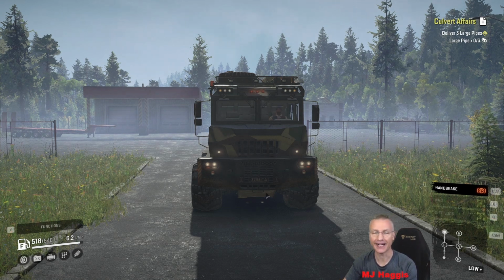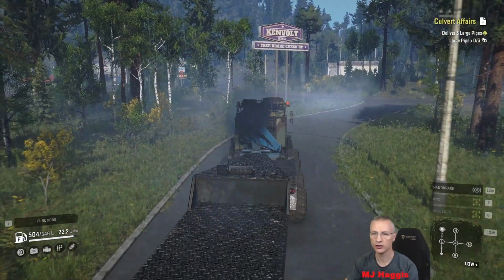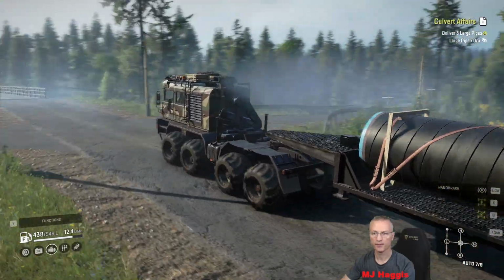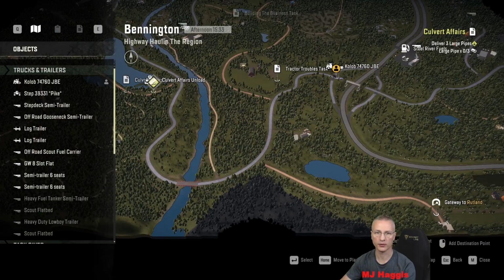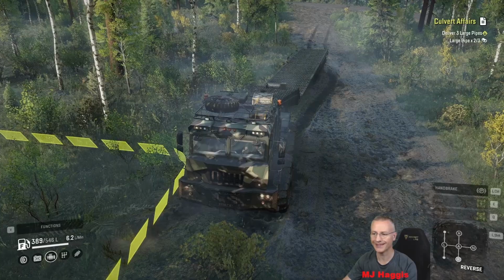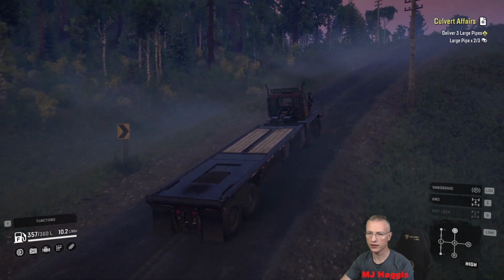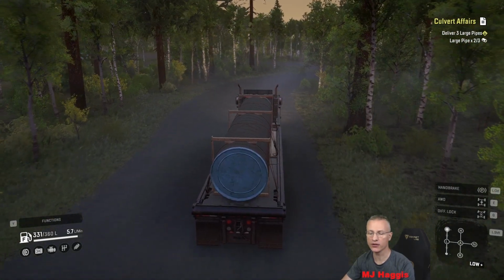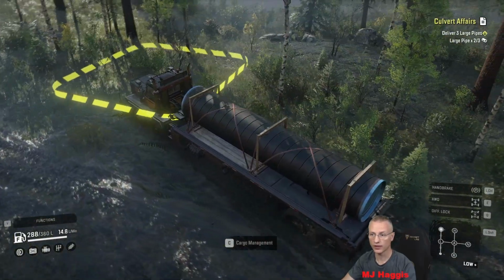Snowrunner - Highway Haulin' - P33 - "Culvert Affairs"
In this episode I do the contract "Culvert Affairs" and then something different.